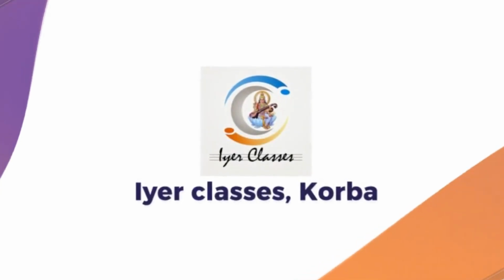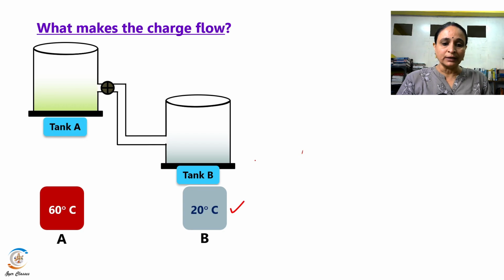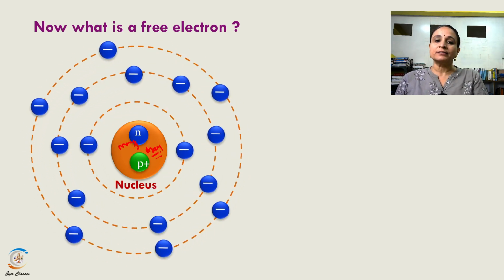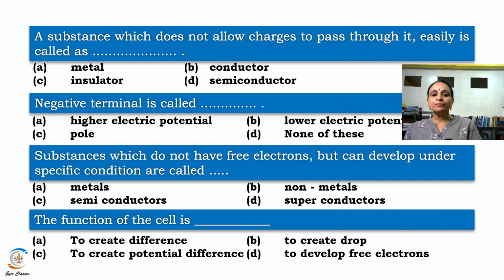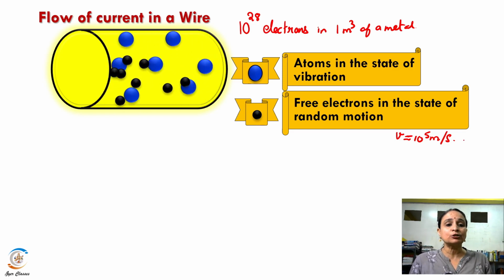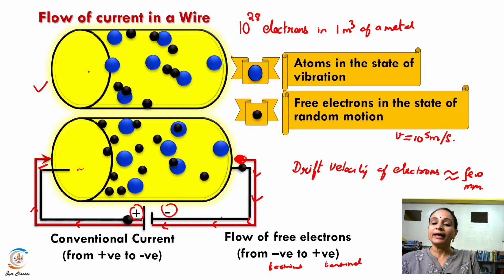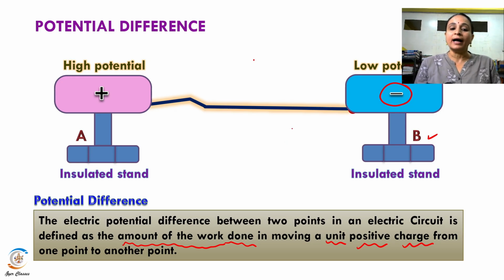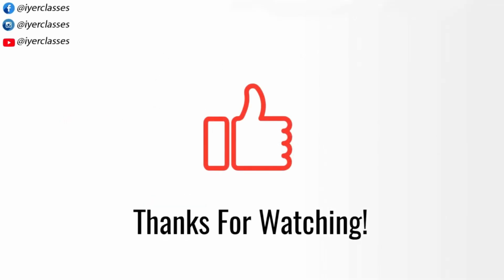1| Class 10 Science | Chapter 12| Electricity | Electric Current, How does lightning occur | NCERT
Physics
Chapter 12 Electricity  |1|

In this video, we are going to study the Electric Current, How does lightning occur.